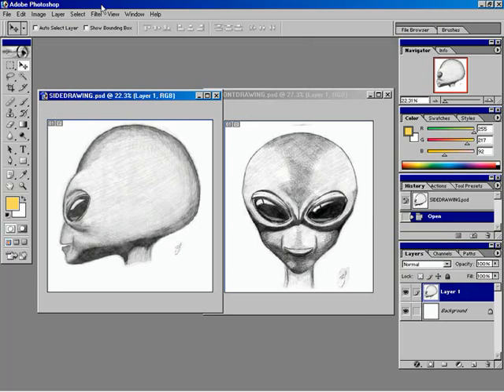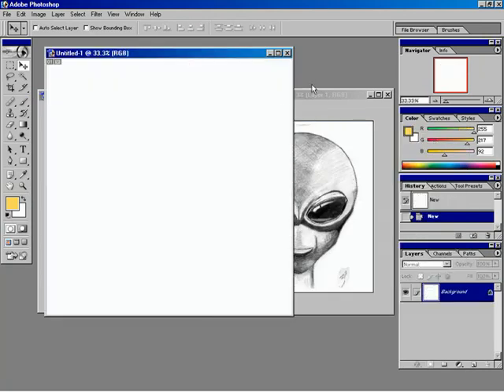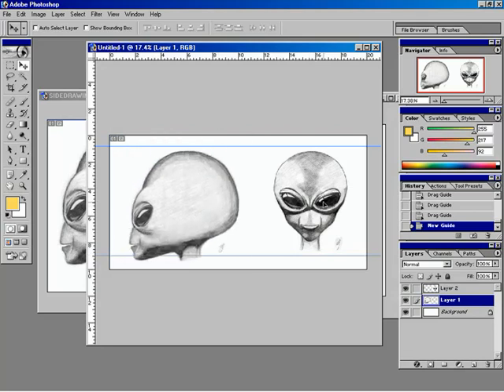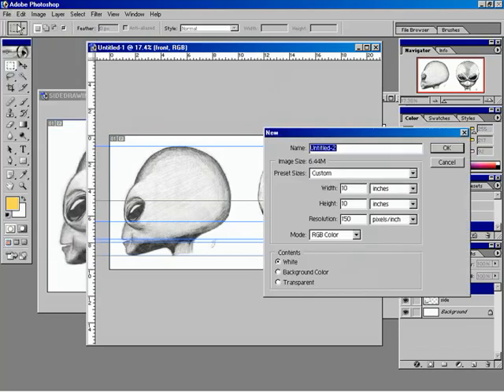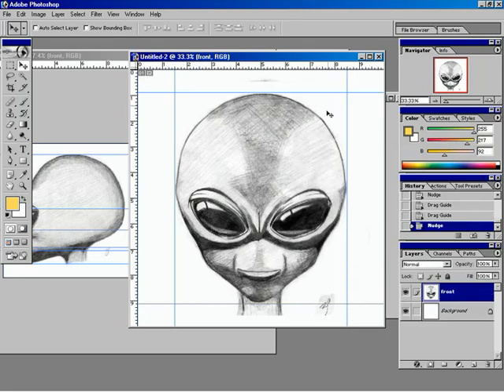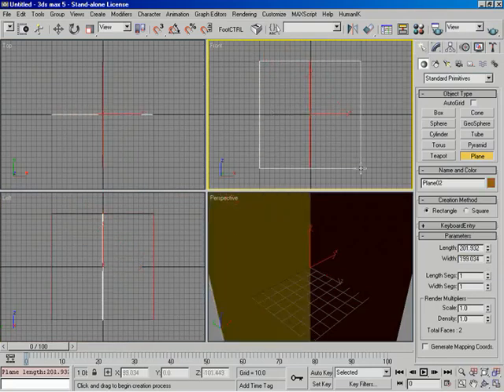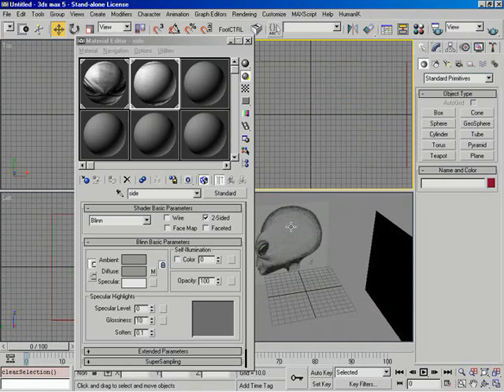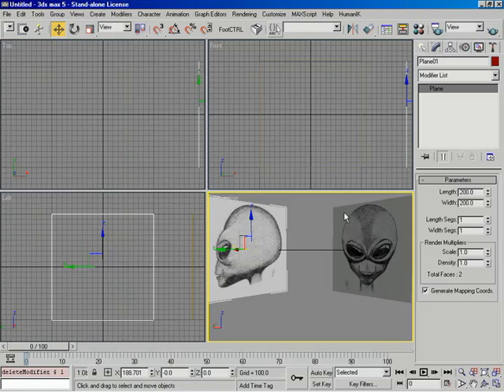3D Buzz - 3Ds Max - Legacy Video Training: 04. Poly Modeling Alien Head - 02. Image Planes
### 02 - Image Planes
The first step in creating our alien head model is to properly position our image planes for reference.